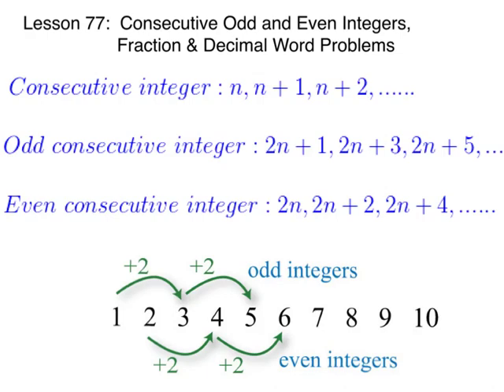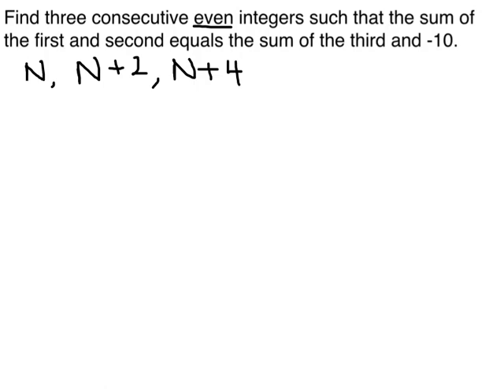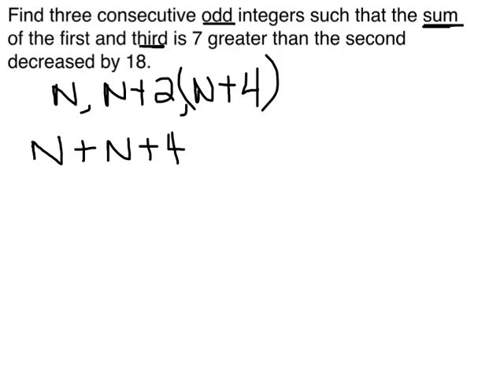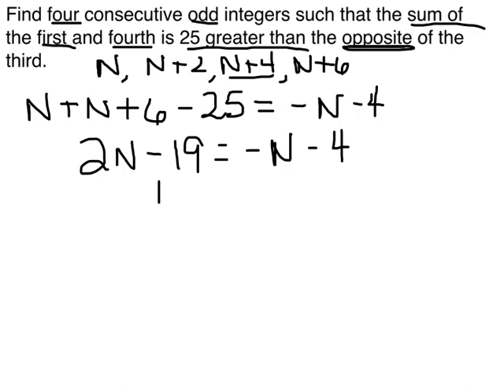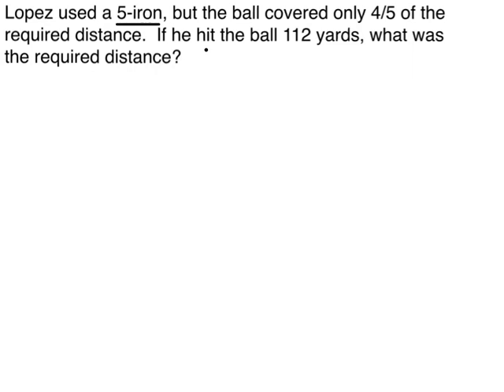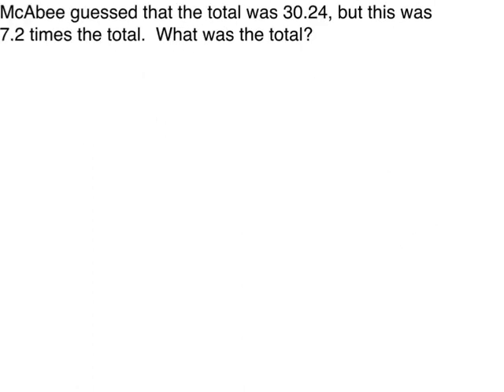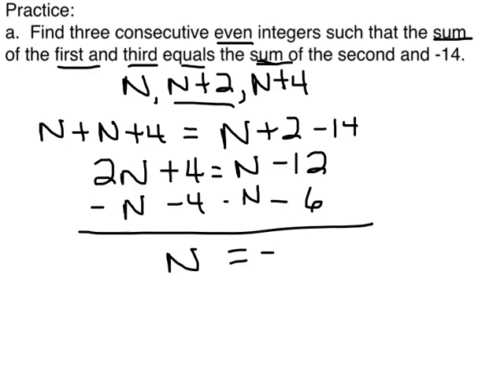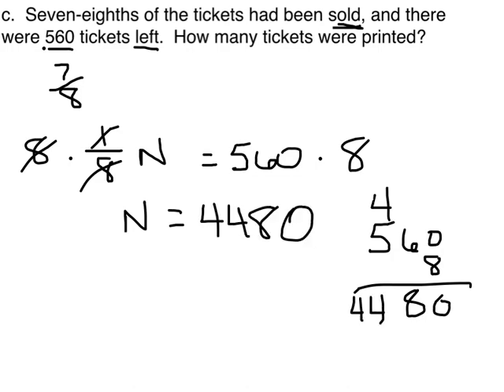Algebra 1 - Lesson 77